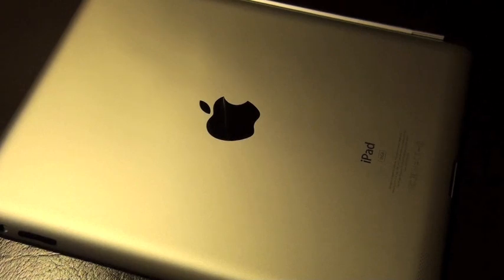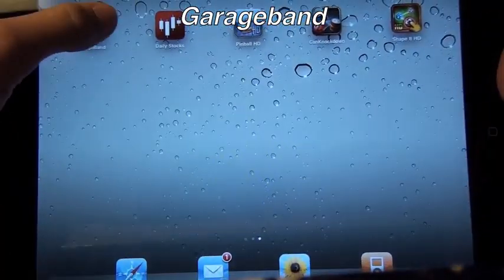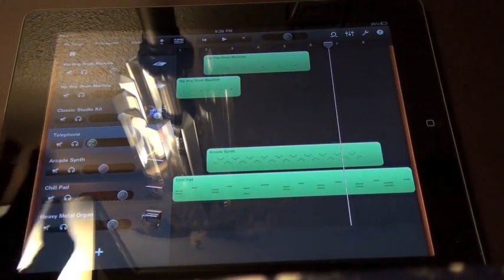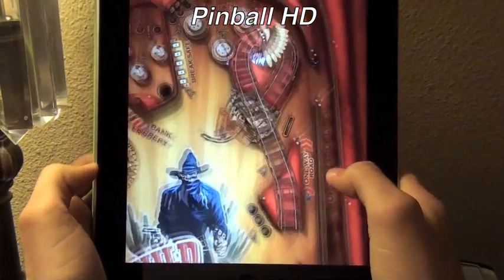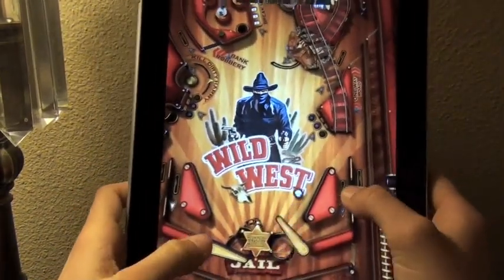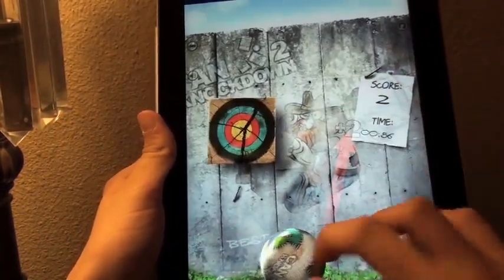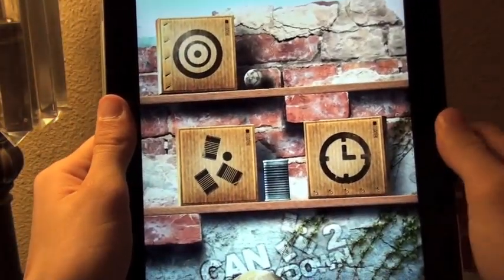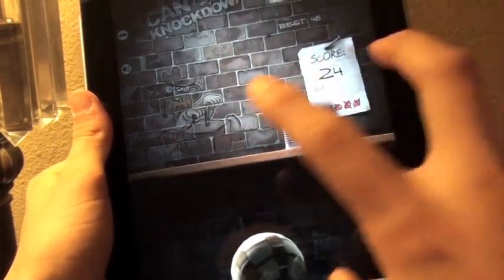Top iPad 2 apps